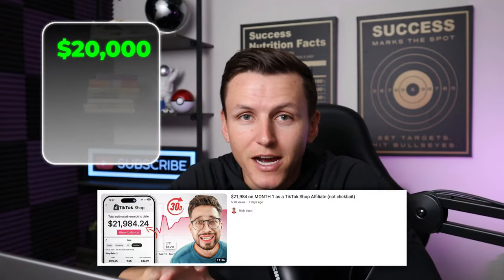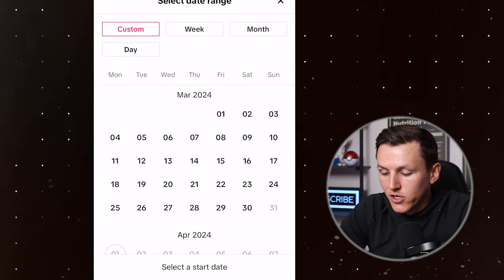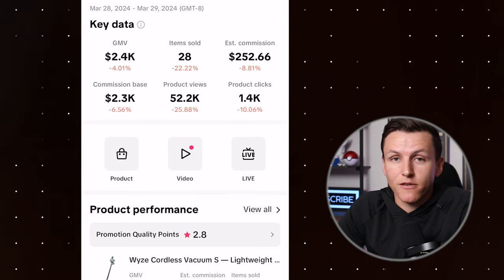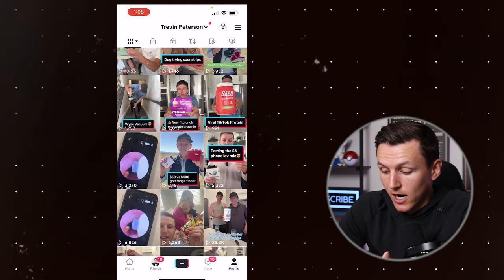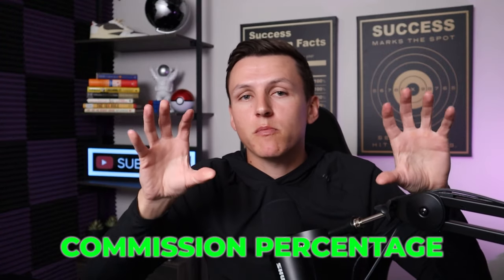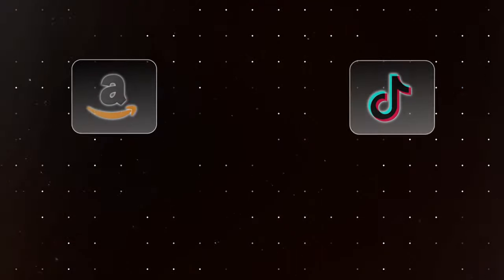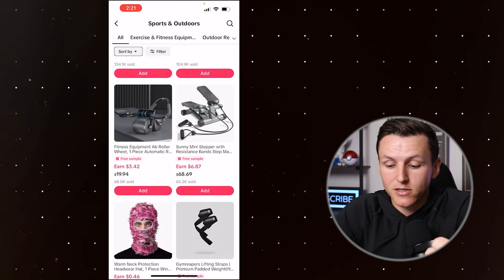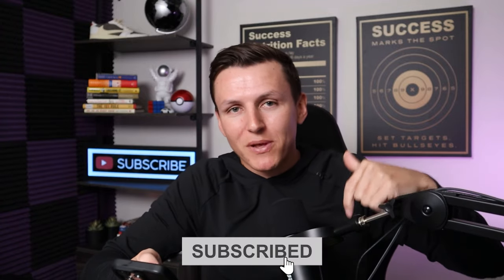I Tried TikTok Shop Affiliate Program for 30 days - Honest Results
Does the TikTok Shop Affiliate Program work? Here are my honest results after 1 month of testing the TikTok Affiliate Program. I have been seeing lots of youtube videos with people posting crazy TikTok shop results so I had to try it and test it for myself!!

✅ Join the #1 Skool community for TikTok Shop Affiliates! It's ONLY $5 and includes a 0 to 5k follower course!